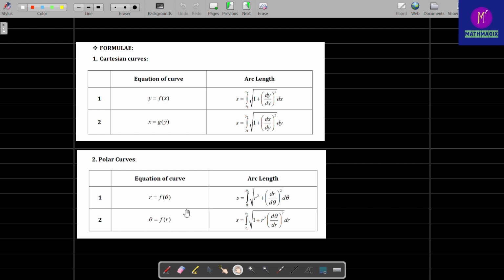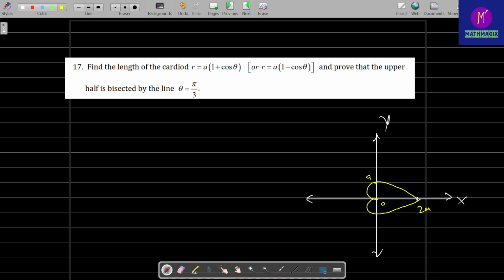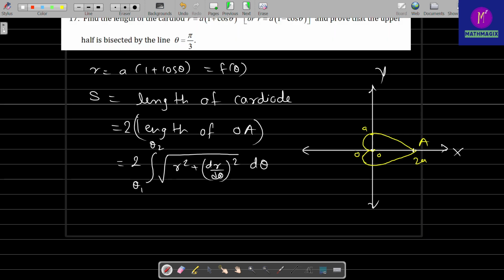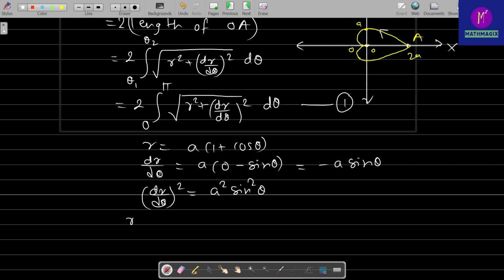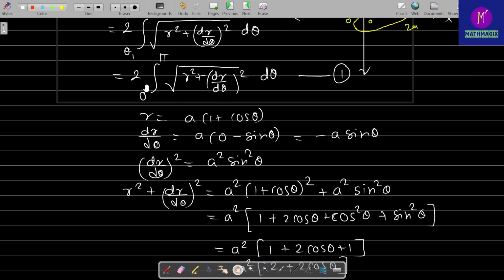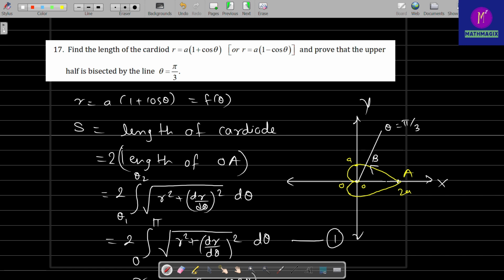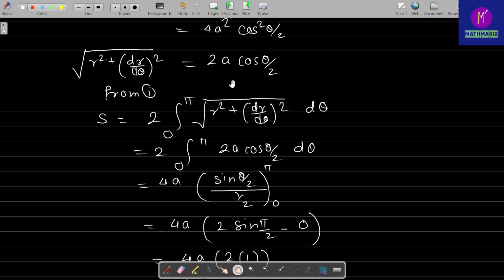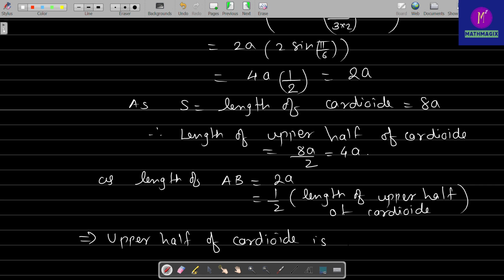5. Rectification - Arc Length of Cardioid - Arc Length of Cardioid - Arc Length - Polar From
How to find arc length of Cardioid.
Arc length when curve is given in polar form.

Before watching this video please go through first Rectification: Prerequisite (How to draw Cardioid) video. Link is given below

If you want more such videos related to Engineering Mathematics then write the topic in comment box.